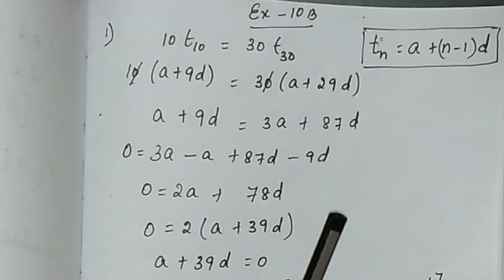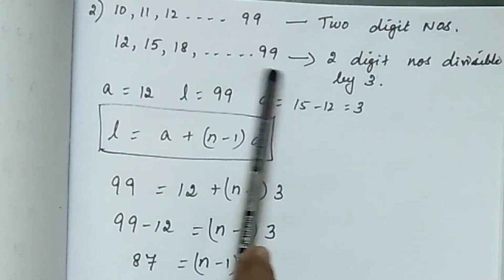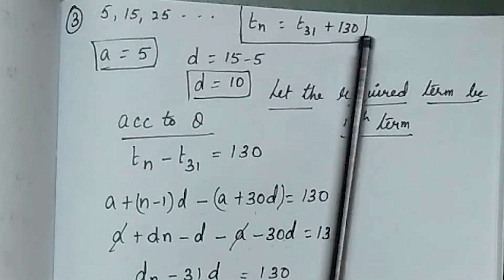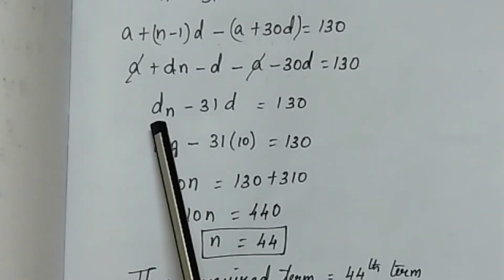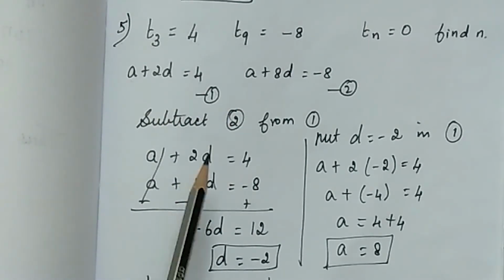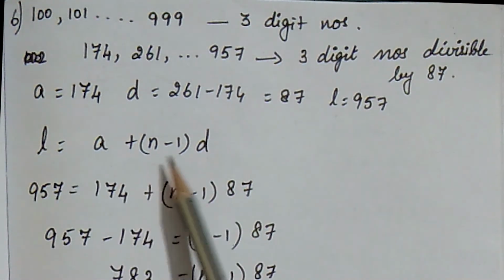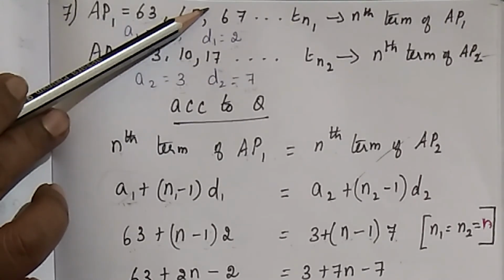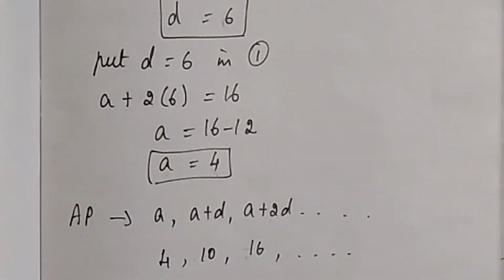Class-10, Subject-Maths, Video-63, Chapter-10, Ex-10(b), Part-3 by Mrs Inbalatha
Video no 63 class 10 sub-maths ch10 ex10(b) part-3 by Mrs Inbalatha